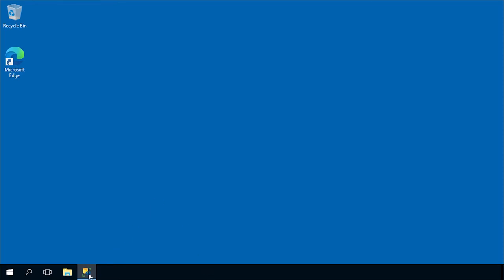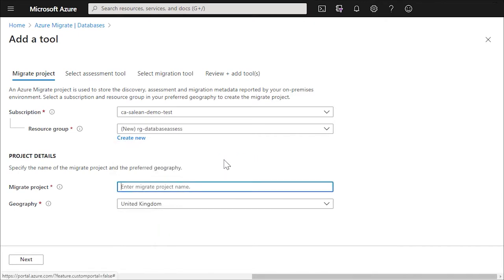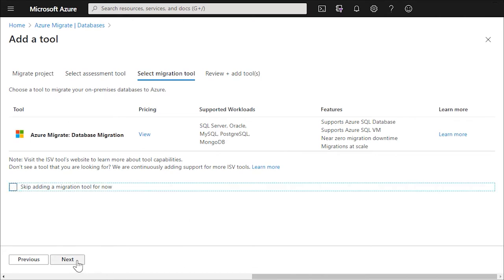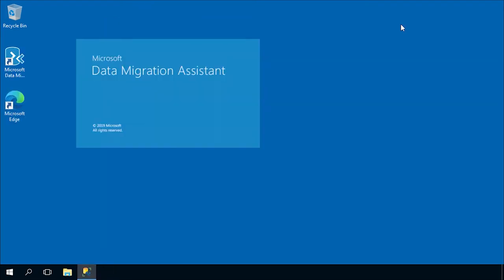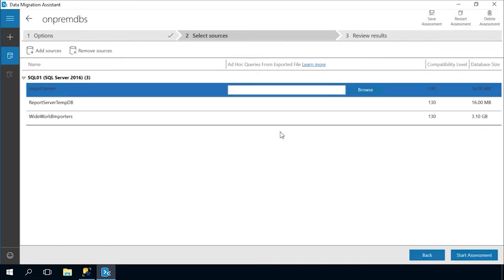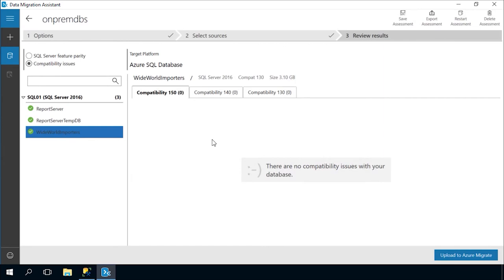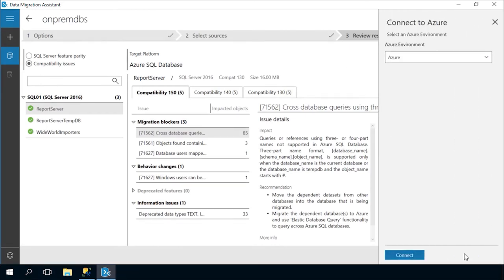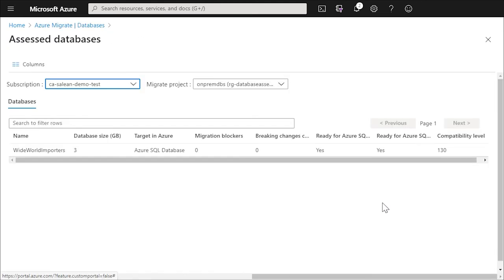Assess your SQL databases with Azure Migrate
In this video Sarah Lean takes you through the process of using Azure Migrate and the Database Migration Assistant to assess your SQL databases and evaluate the best migration path into Azure.

• What do we mean by migration?